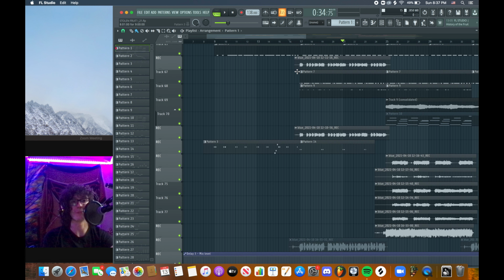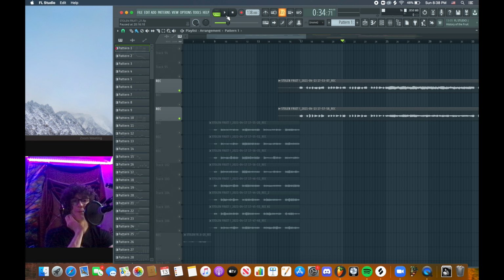How I made "STOLEN FRUIT!" (Music Production Tutorial)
Follow the insta @stmusicofficial

First take got deleted, hope this one does well lmao